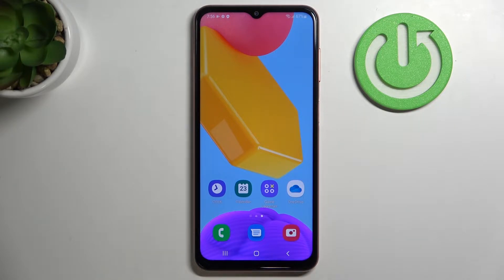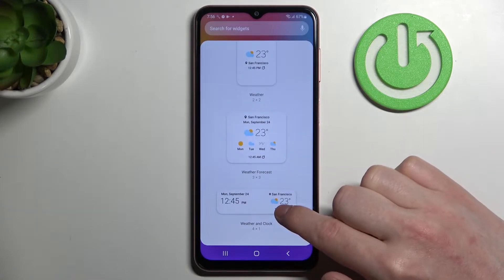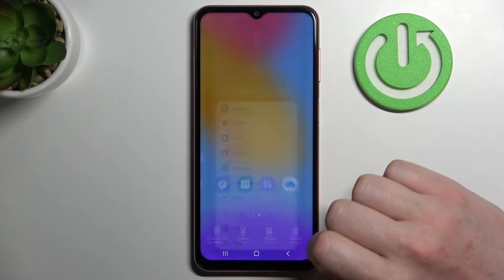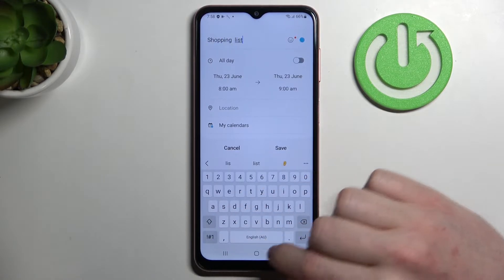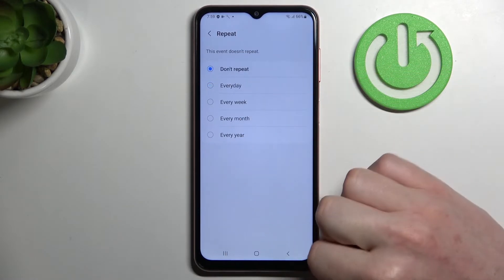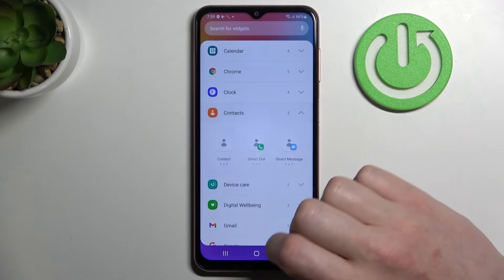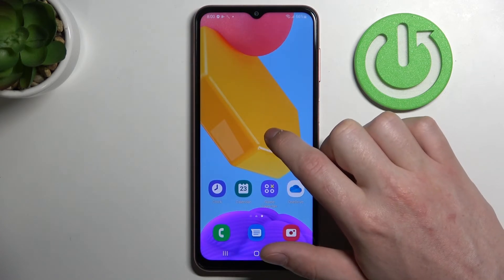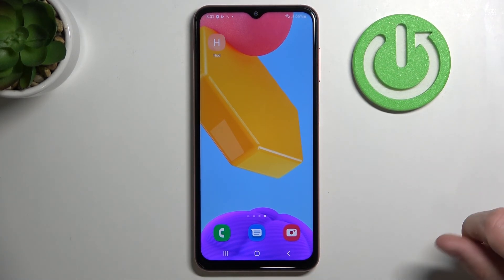The Best Tricks and Features in the Samsung Galaxy M13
You can use the "Ok Google" voice command to perform a wide range of tasks on your phone without having to touch it. For example, you can say "Ok Google, set a timer for 10 minutes" or "Ok Google, send a text message to John." To use this feature, you will need to enable the "Ok Google" voice command in the phone's settings.
The "Do Not Disturb" mode on Android phones allows you to silence all notifications and calls, except for those from your favorite contacts. This can be useful if you need to focus on something or if you don't want to be disturbed while you are sleeping. To enable Do Not Disturb mode, go to the phone's settings and look for the "Do Not Disturb" or "Sound and vibration" option.
The "Night Light" feature on Android phones reduces the amount of blue light emitted by the screen, which can help to reduce eye strain and make it easier to sleep after using the phone at night. To enable Night Light, go to the phone's settings and look for the "Display" or "Night Light" option. The "Smart Lock" feature on Android phones allows you to unlock the phone using a variety of methods, such as your voice, your face, or your location. This can be useful if you find it inconvenient to unlock the phone using a password or a fingerprint. To enable Smart Lock, go to the phone's settings and look for the "Security" or "Smart Lock" option.
The "Instant Apps" feature on Android phones allows you to use certain apps without having to install them on your phone. This can be useful if you only need to use an app for a short time or if you don't want to clutter up your phone with apps that you don't use very often. To use Instant Apps, go to the Google Play Store and search for the app you want to use. If the app supports Instant Apps, you will see an "Instant" option next to the "Install" button. Tap this button to use the app without installing it.

What are the most interesting features of the Samsung Galaxy M13? What are the best tips for Samsung Galaxy M13? What are the tricks for the Samsung Galaxy M13? Does the Samsung Galaxy M13 have hidden features?